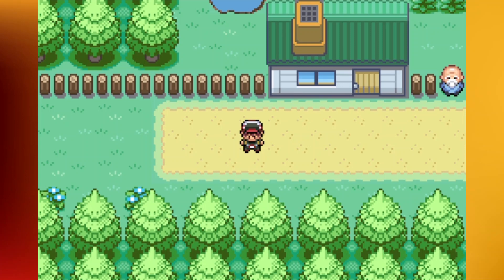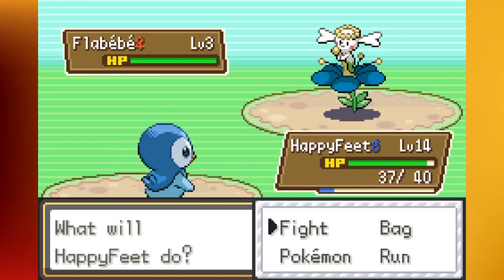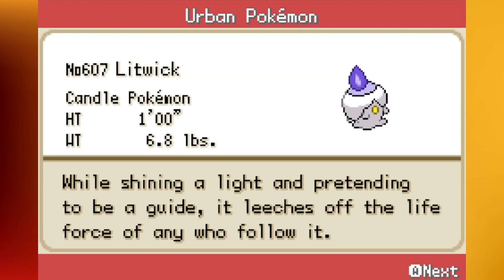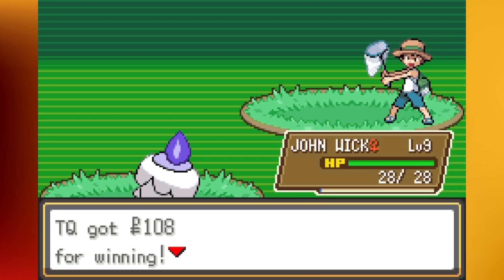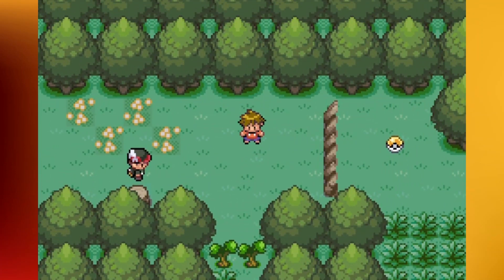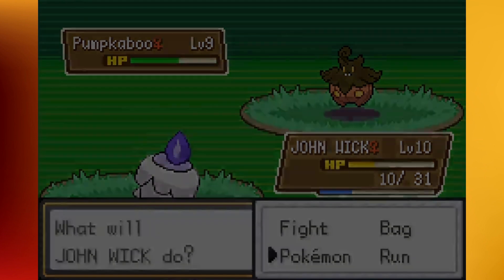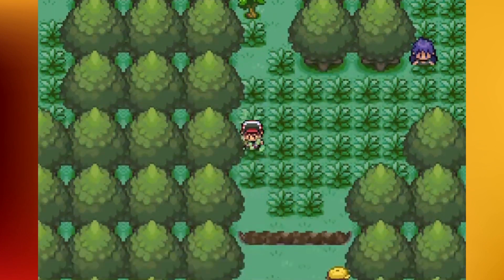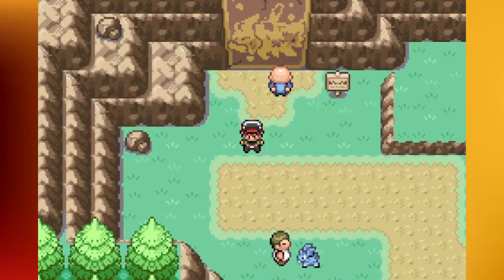Pokemon Gaia Walkthrough Part 4 - Wandering Into The Wisp Forest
Wassup everyone, TerraQuake here! Welcome to my Pokemon Gaia Walkthrough, where we'll be traveling through the Orbtus region and uncovering the mystery behind some suspicious tremors!